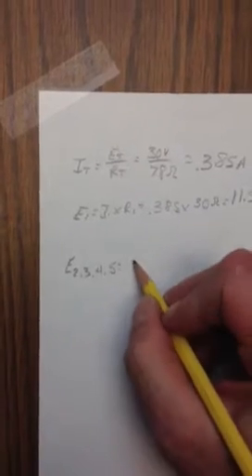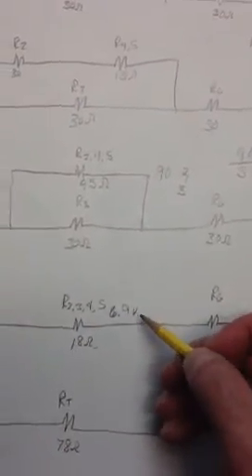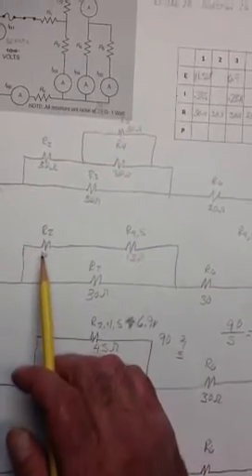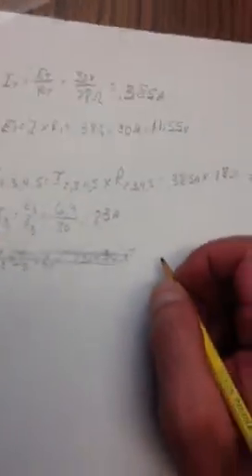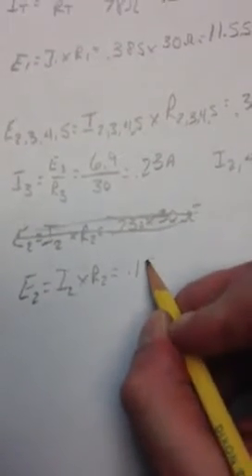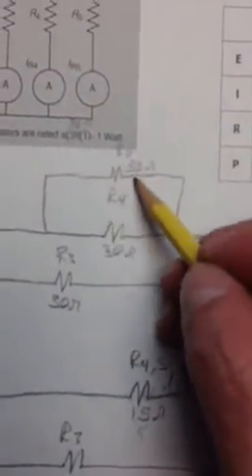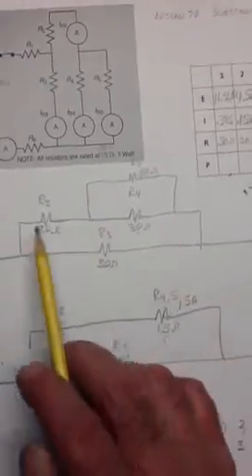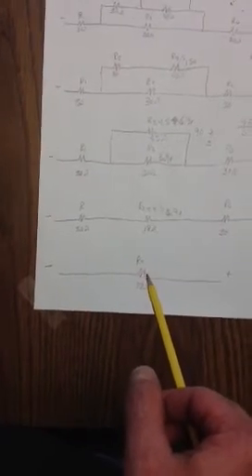DC combo part 2